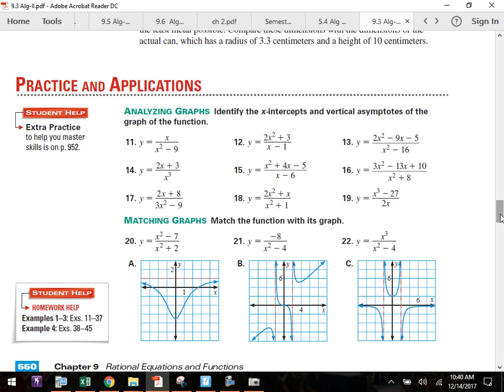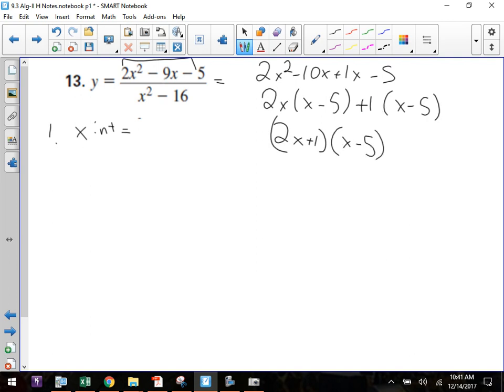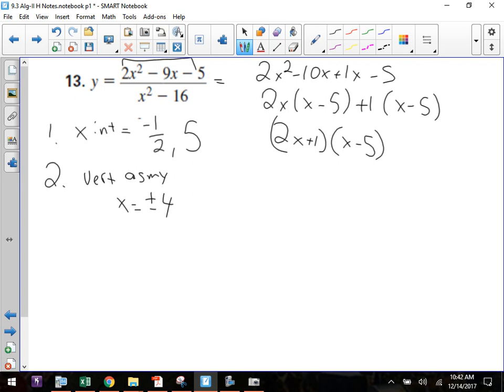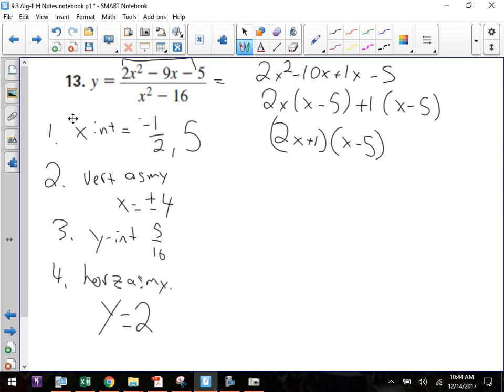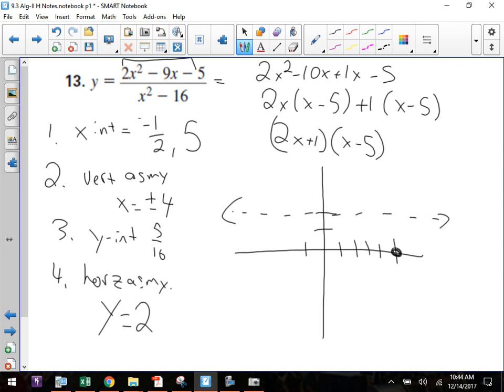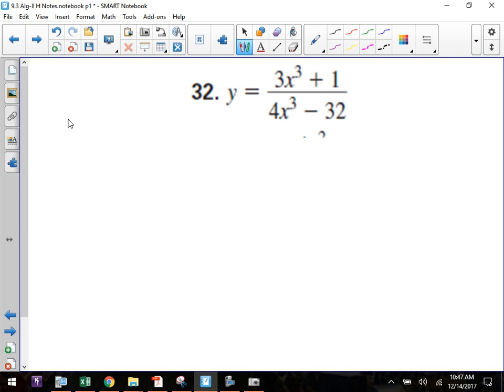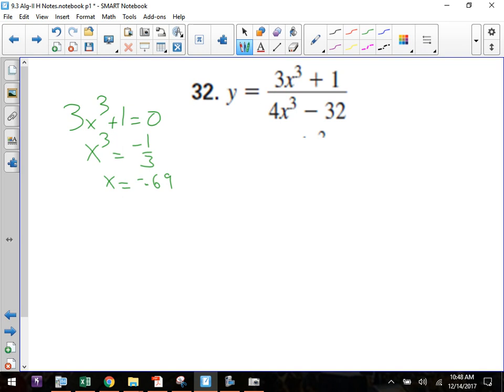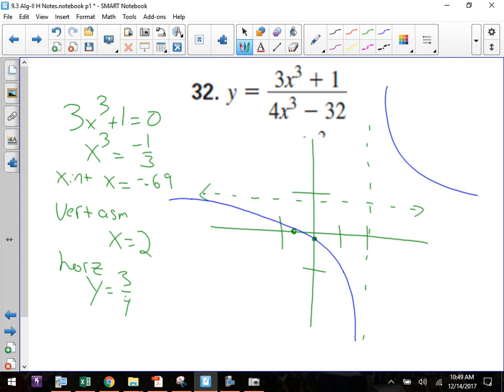December14 graphing p12